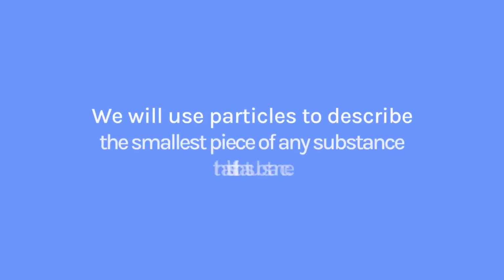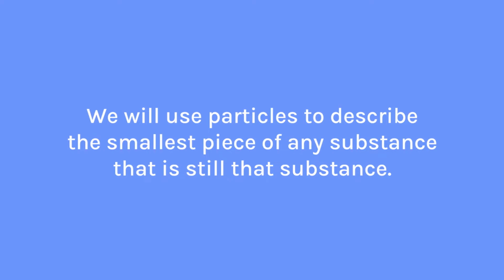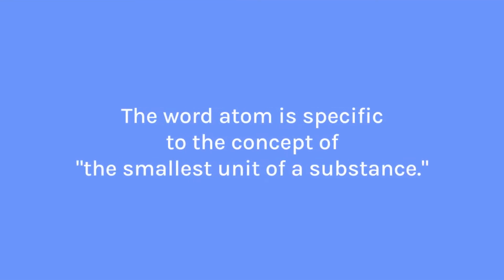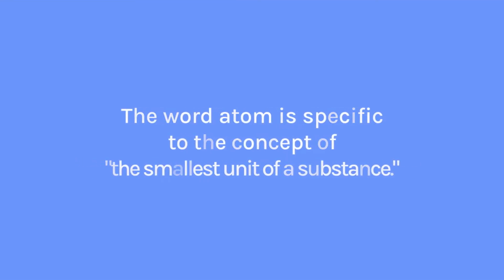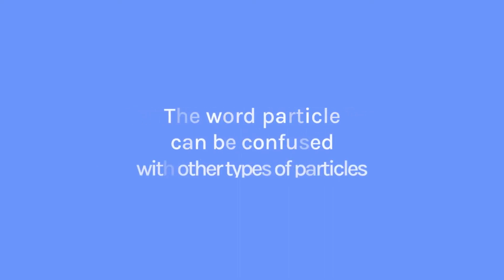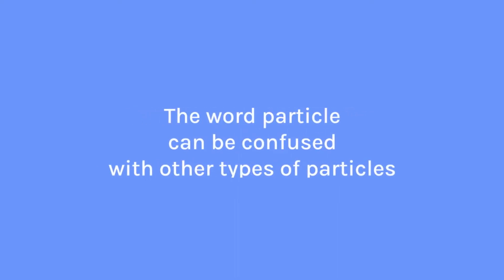Minding The Knowledge Gap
Many elementary science textbooks do not provide scientific vocabulary, leaving students without the foundational language of science to succeed in middle school, high school, and college science courses.

In this video, Dr. Rebecca Woodbury explains how this lack of scientific literacy in science textbooks creates a knowledge gap that can leave students unable to define basic science terms in middle school and beyond.

About RATATAZ:
We have been helping educators supplement their curricula for over 20 years. We believe quality education starts with good instructional materials and strong teacher support.

For over two decades, Dr. Rebecca Woodbury (Keller) has been exploring the ways students learn. Starting out as a research scientist in the field of biophysical chemistry, she left academia to create quality educational support materials for students and educators. She started Gravitas Publications Inc. in 2003 and introduced the Real Science-4-Kids product line for home and classroom educators to provide informative, activity-based science curricula for kids K-8. Real Science-4-Kids gives students the basic building blocks for a solid science foundation.

In 2020, Dr. Woodbury (Keller) branched out to launch RATATAZ as a way to introduce fundamental science concepts in easy-to-use activity-based kits. Before high school, standard science education usually covers only biology and earth & space science with little or no chemistry or physics, creating an early gap that can be difficult to overcome. Our subscription boxes cover all five core subjects—Physics, Chemistry, Biology, Geology, and Astronomy—to nurture kids’ incredible capacity for learning advanced concepts.